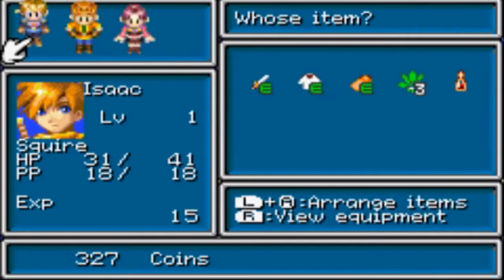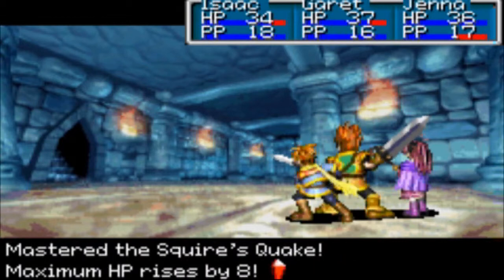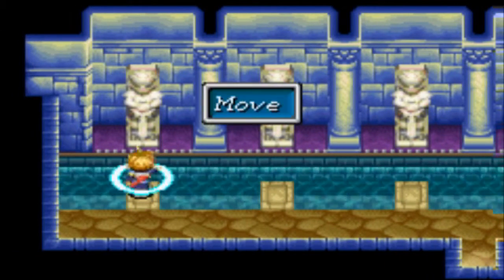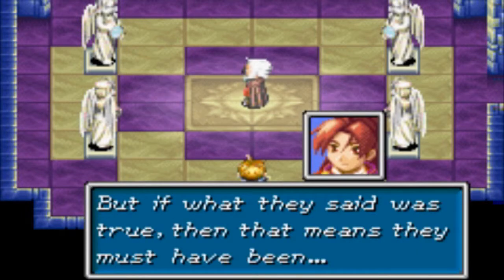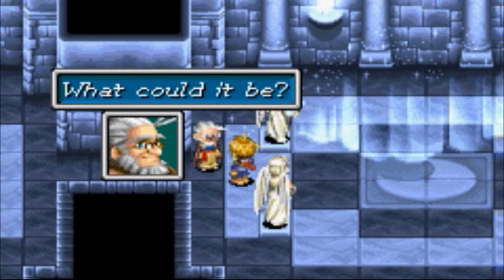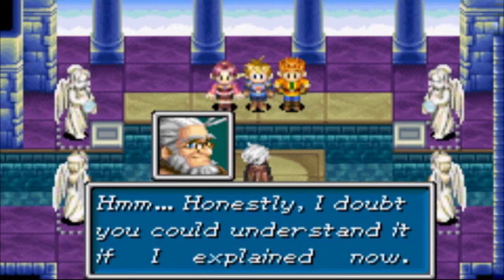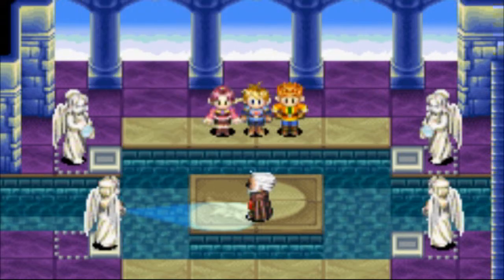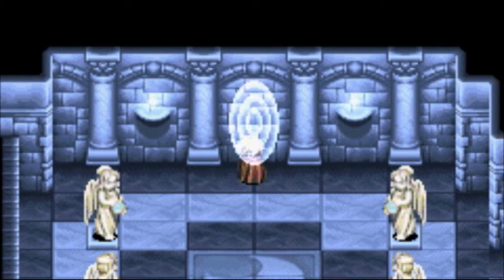Let's Play Golden Sun Part 4: Luna and Sol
Not really a hard puzzle, Kraden.